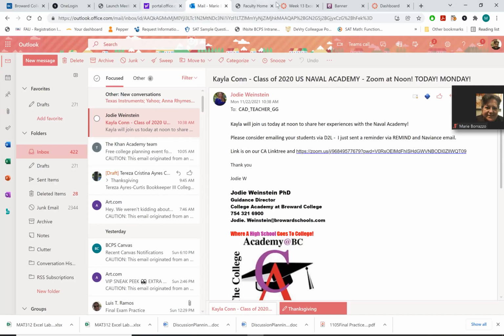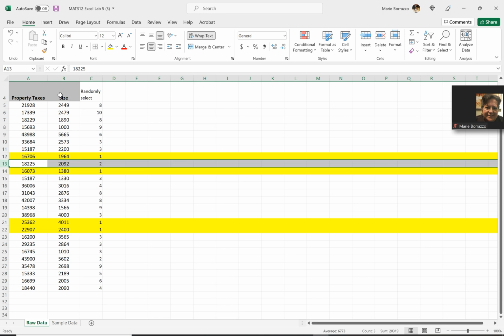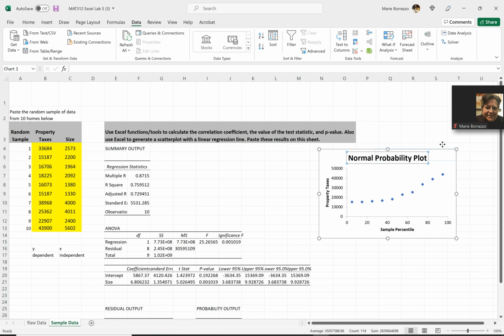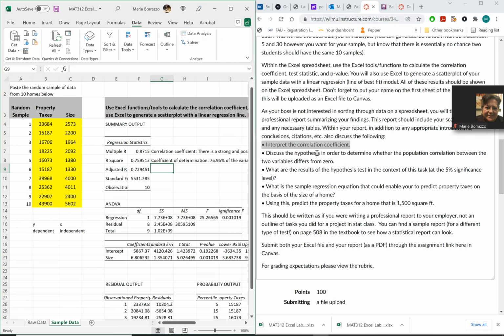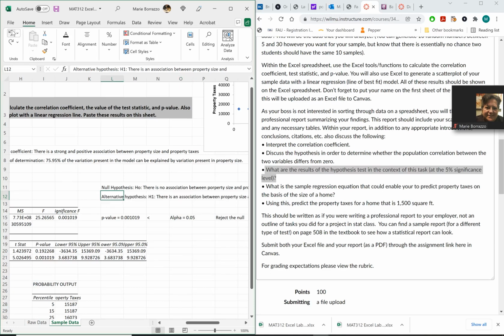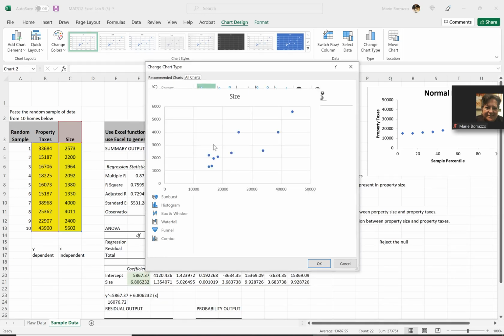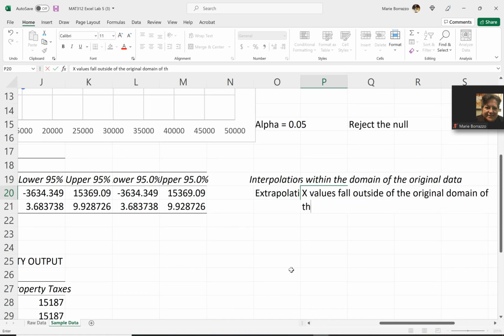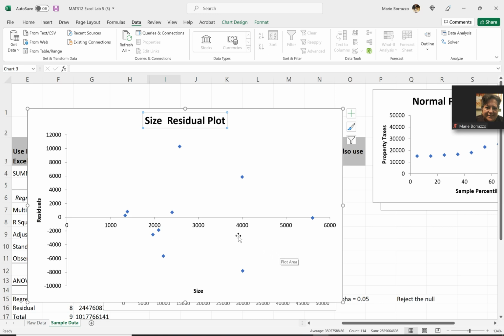WU WEEK 13 LINEAR REGRESSION